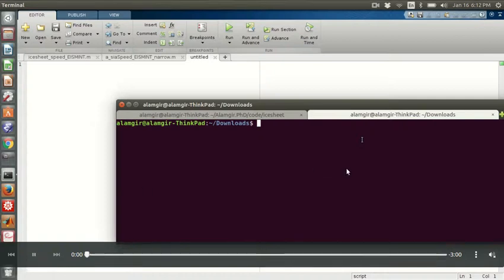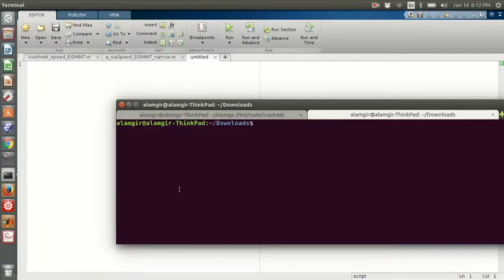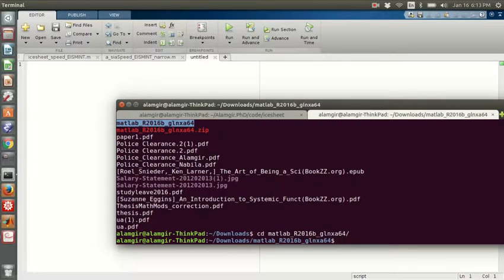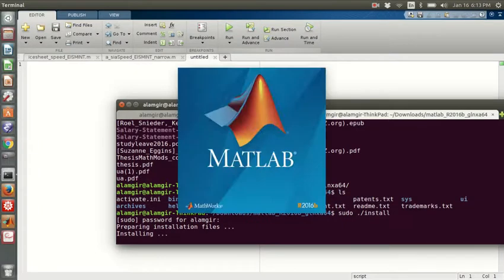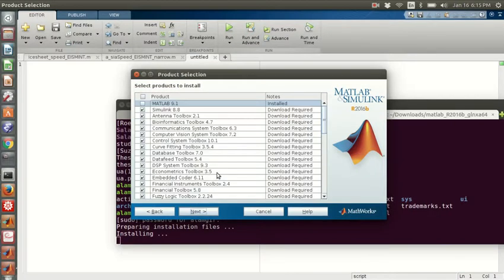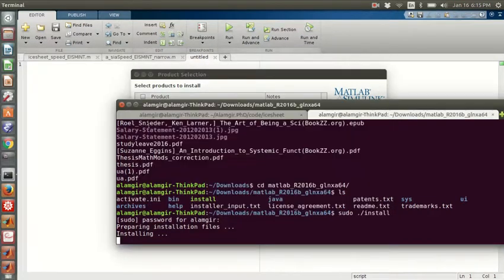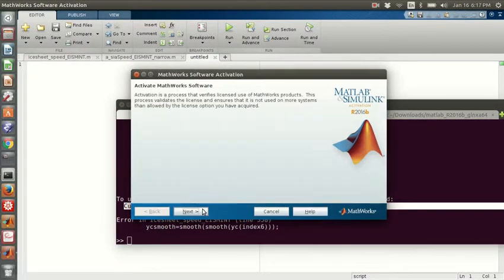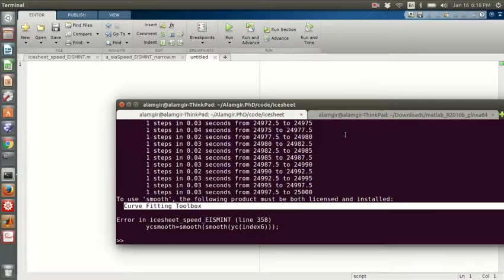Install a Matlab Toolbox in Ubuntu